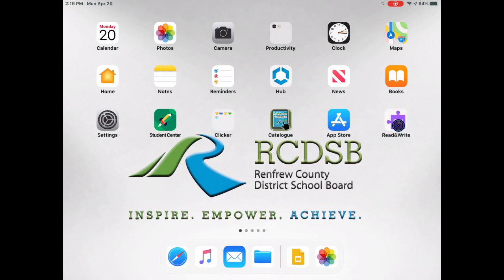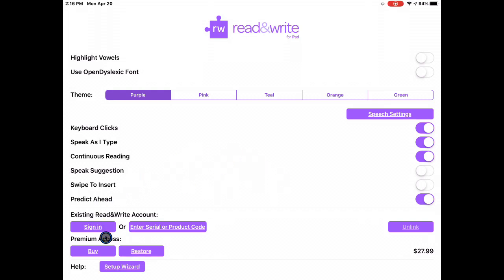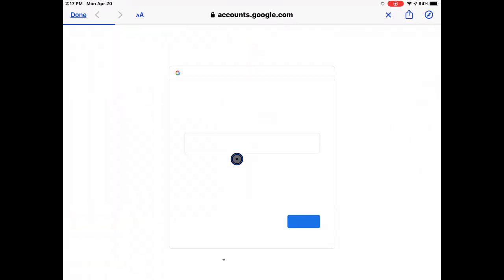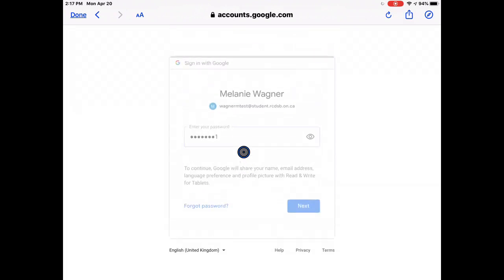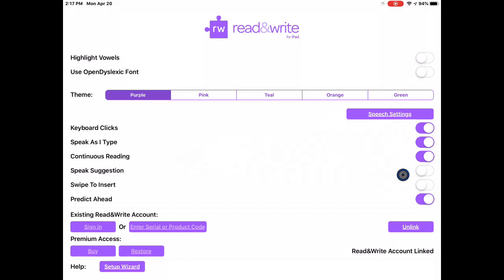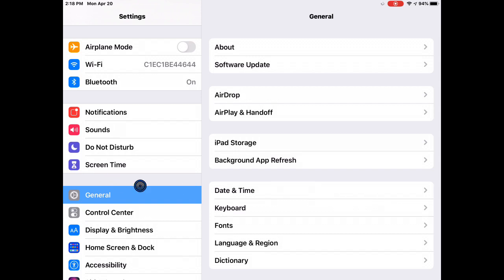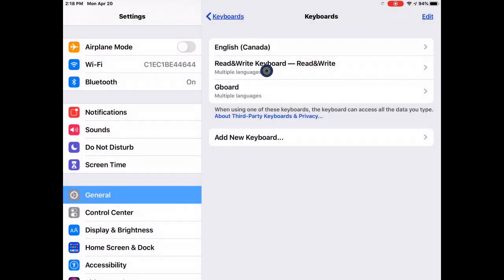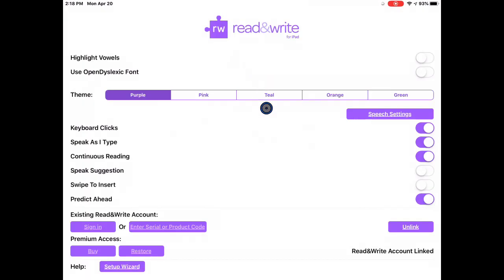Installing Read&Write Keyboard on iPad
In this short video, you will learn how to start using Read and Write for iPad— an easy to use alternative keyboard and Safari web toolbar.